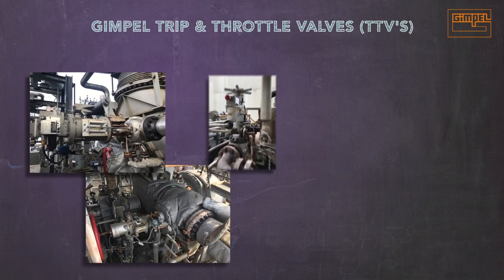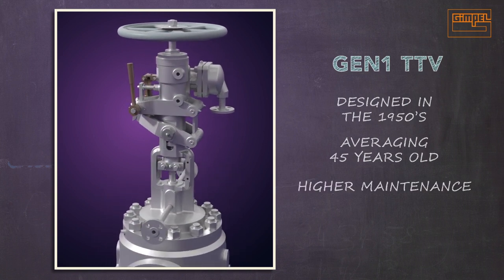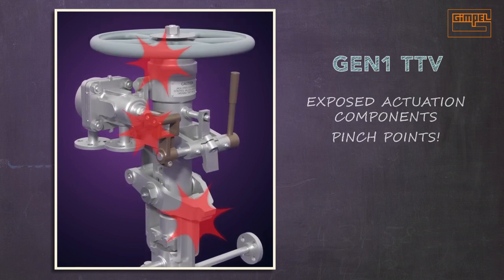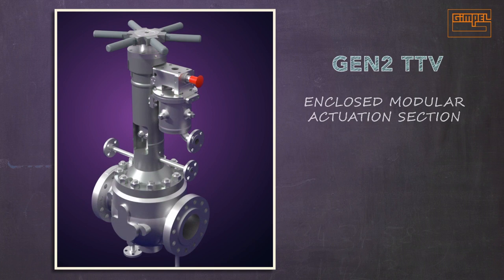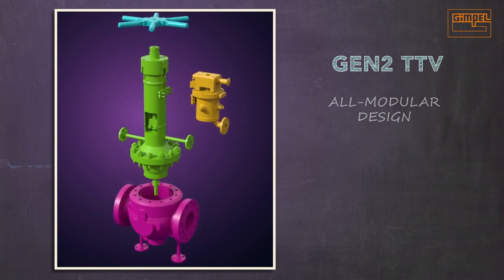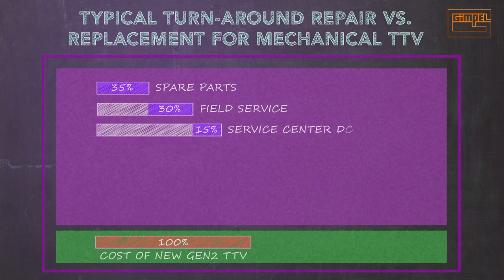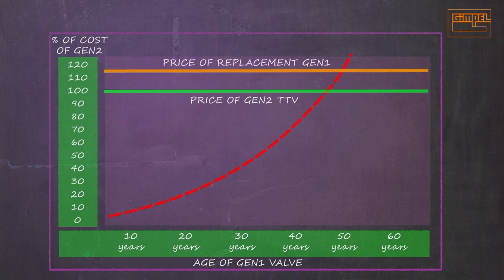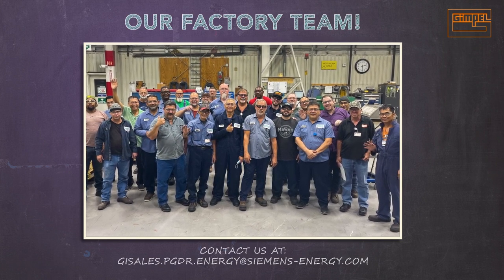Gimpel GEN2 Mechanical Latch Trip & Throttle Valve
Advantages of replacing older technology mechanical latch TTV's with new Gimpel GEN2 technology.